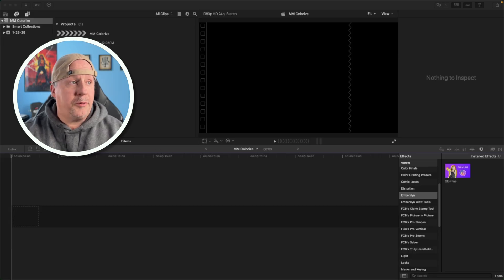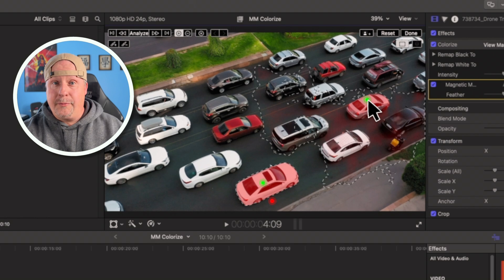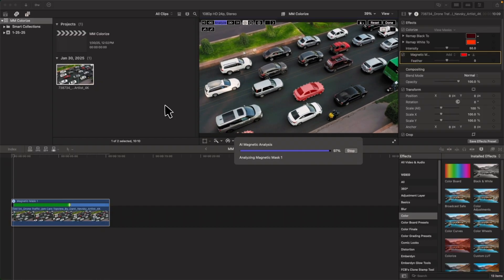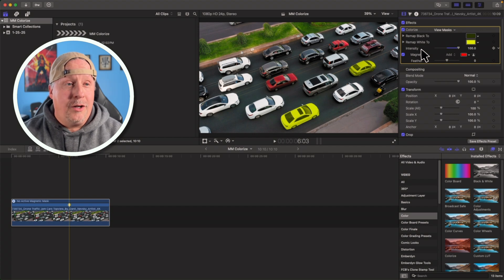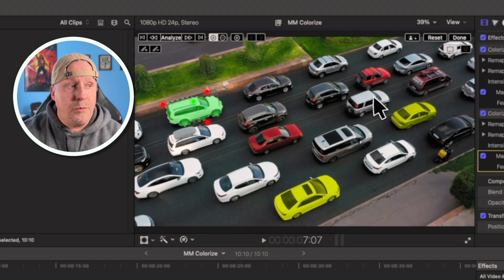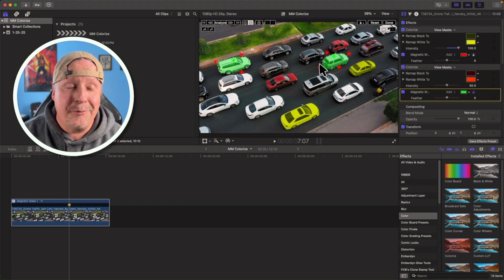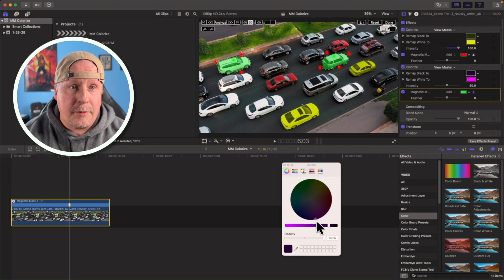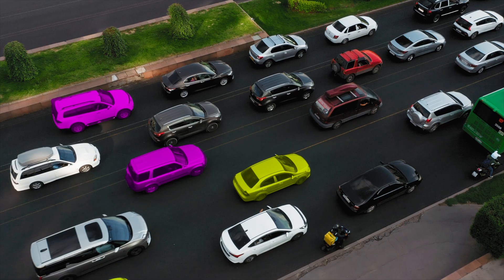Colorize Cars with Multiple Magnetic Masks in Final Cut Pro 11 – Answering Your Question!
RECOMMENDATIONS

In this video, we’re answering a viewer's question on how to use the magnetic mask tool to colorize multiple cars in a scene in Final Cut Pro 11! 🚗🎨 If you've ever wondered how to apply colors to different objects in a video using Final Cut Pro (FCP), then this tutorial is for you! We’ll walk you through using magnetic masks to isolate each car, allowing for precise color adjustments and effects.

Whether you’re working in Final Cut Pro X (FCPX), Davinci Resolve 19, or even editing on your iPad or iPhone, you’ll learn tricks and tips that can be applied across multiple video editing software platforms. Plus, we’ll throw in some useful Final Cut Pro editing tips and video editing tricks that you can use for your next project.

Got a question about Final Cut Pro, video editing software, or any other aspect of the editing process? Drop it in the comments below! Your question might just be featured in the next video! 🙌🎥

Be sure to check out more Final Cut Pro 11 tutorials and video editing tips on my channel to help elevate your editing game! 🎬